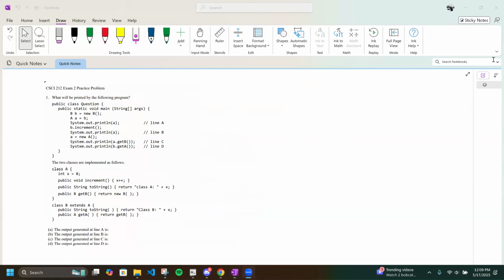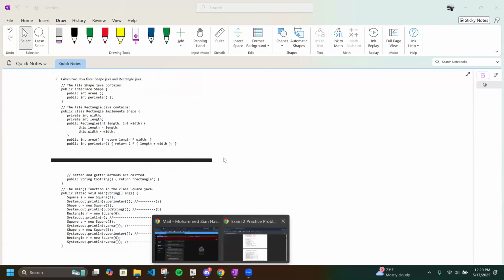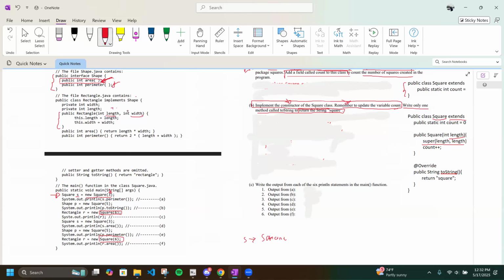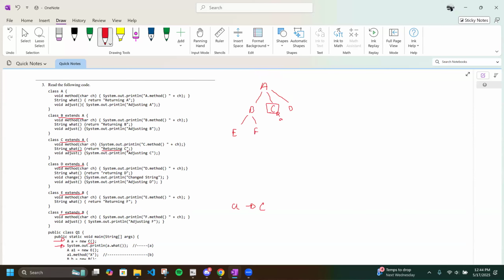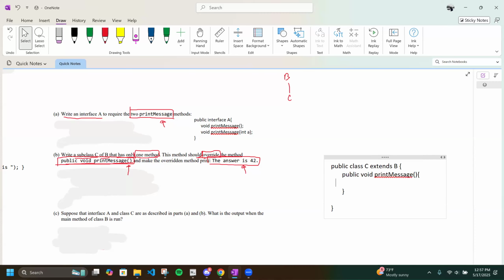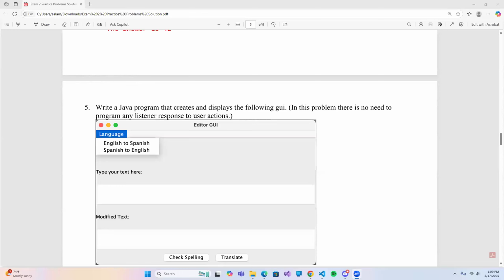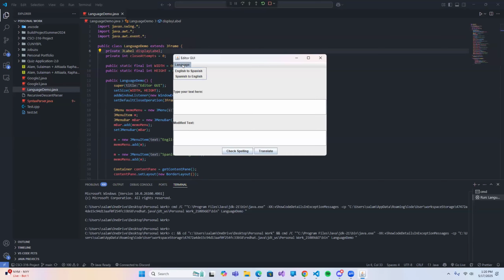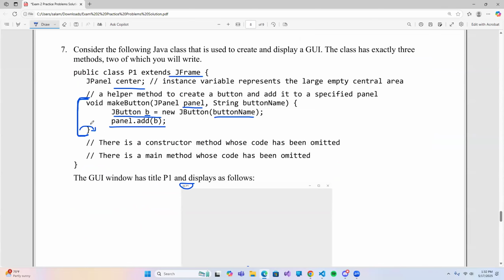SP25 CSCI Review Session - CS212 Xinying Chyn Final Exam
CS212
Xinying Chyn
Final Exam